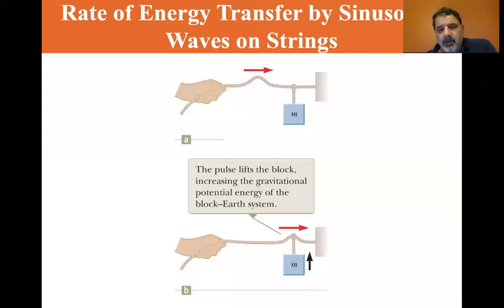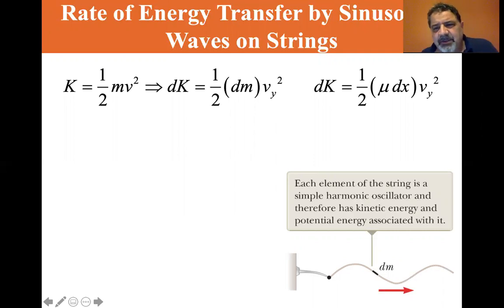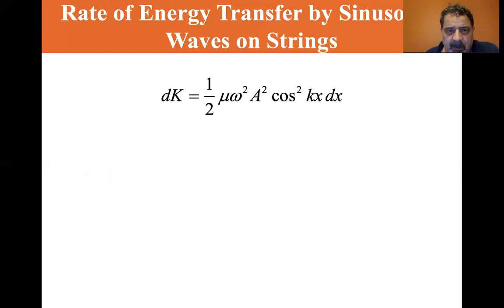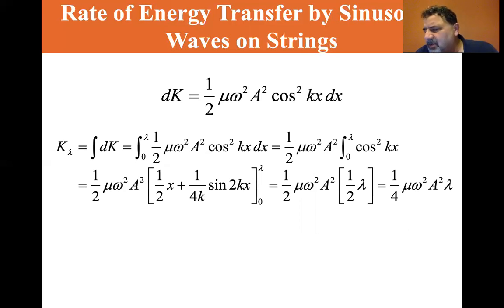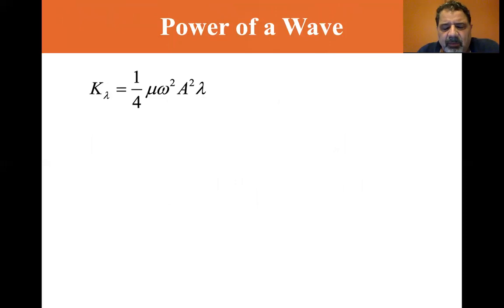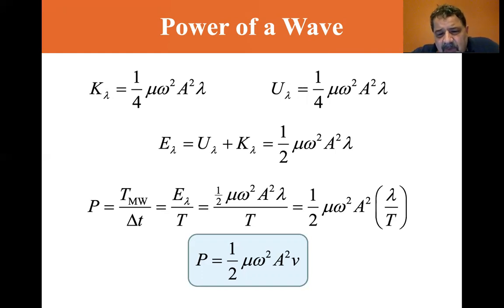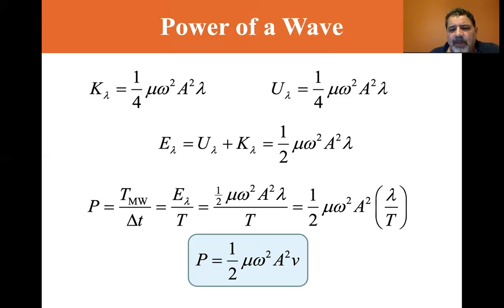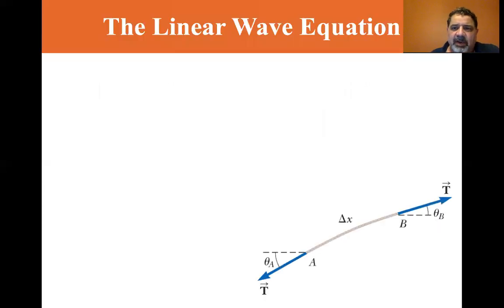University Physics Lectures, Rate of Energy Transfer by Sinusoidal Waves on Strings